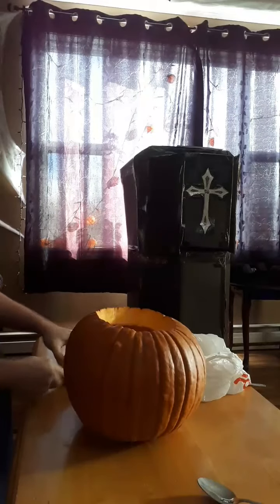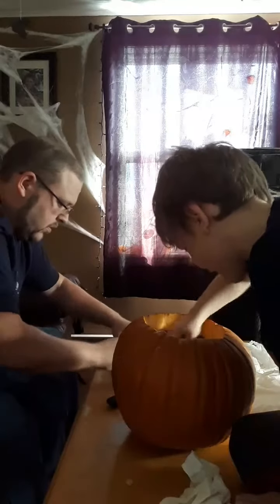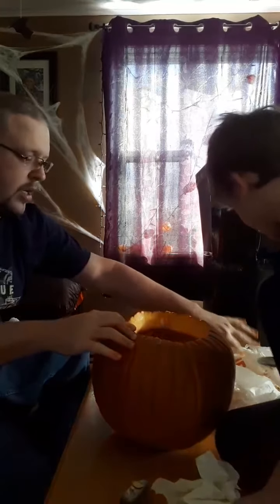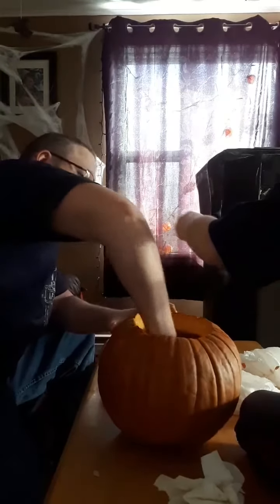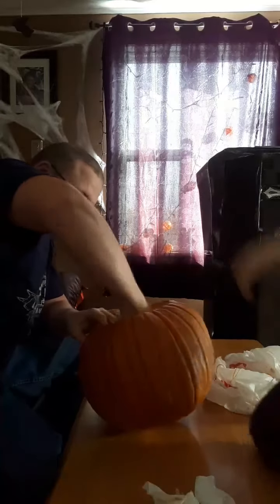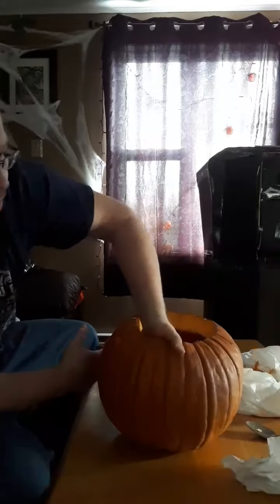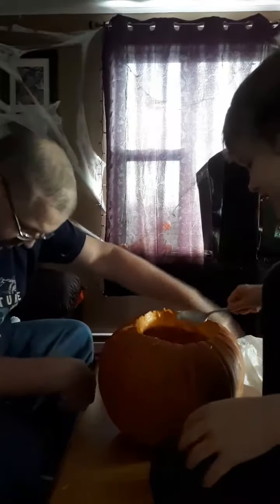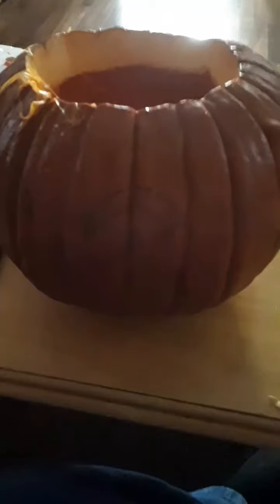Levi & Dad Carving a Pumpkin (Oct 2018)